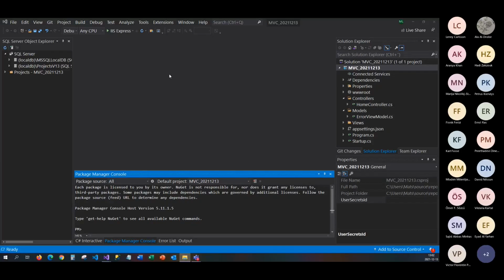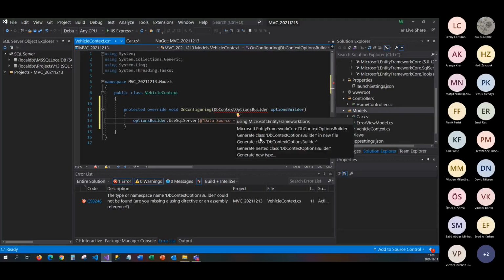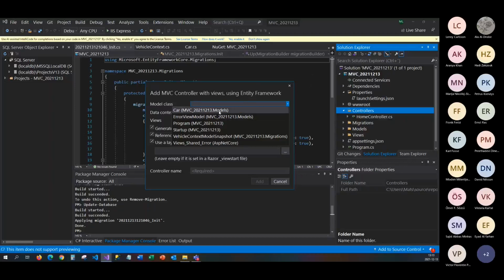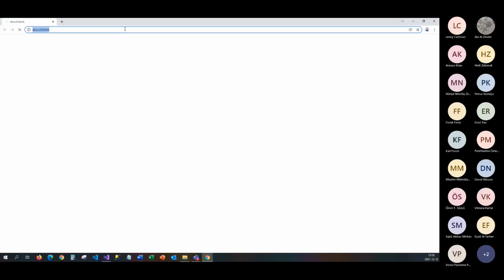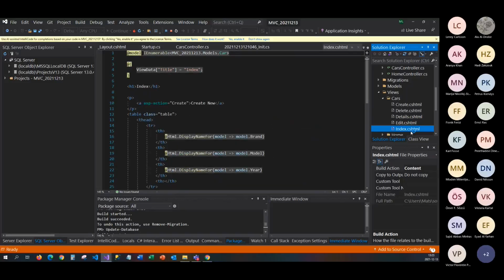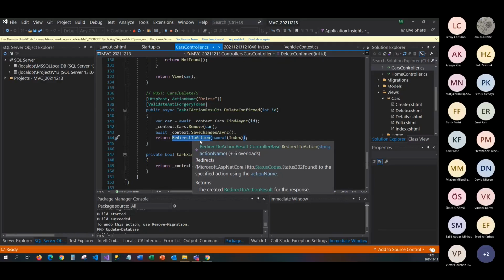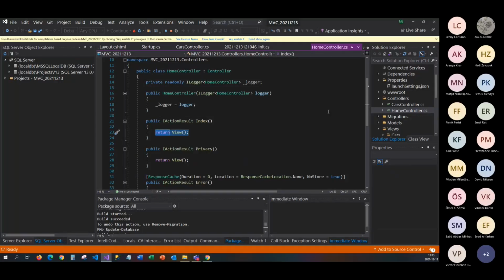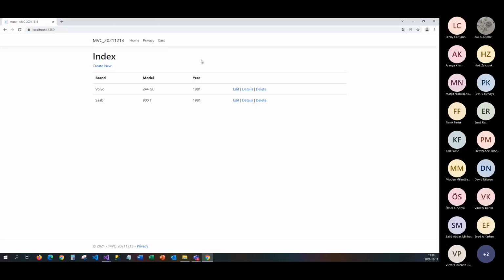January 17, 2026